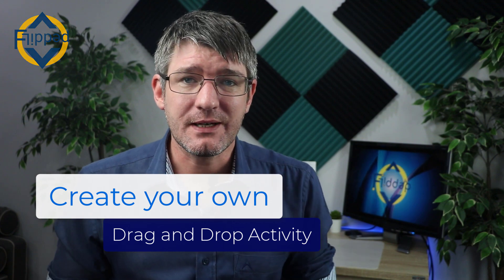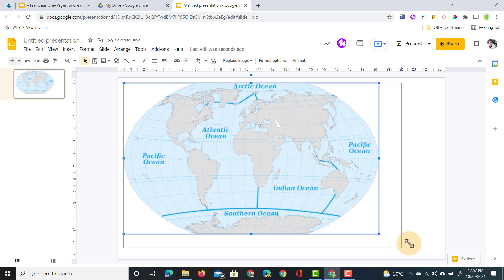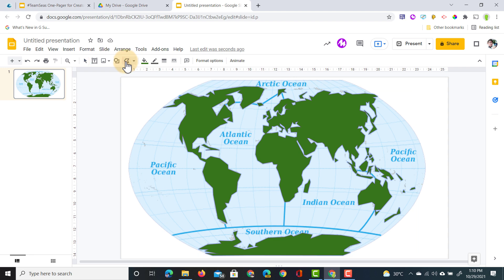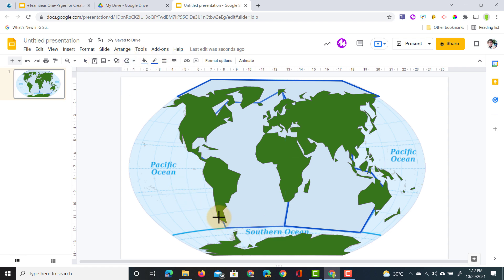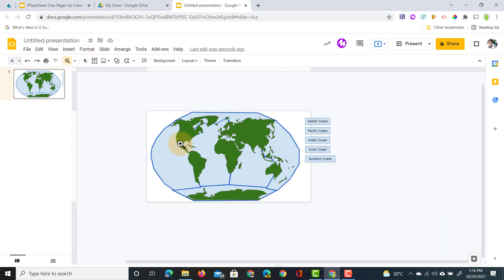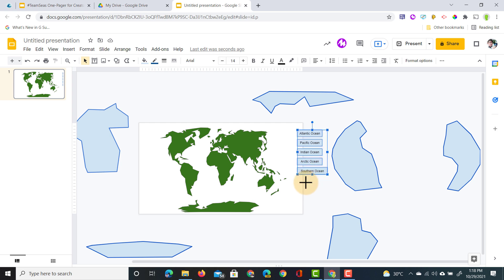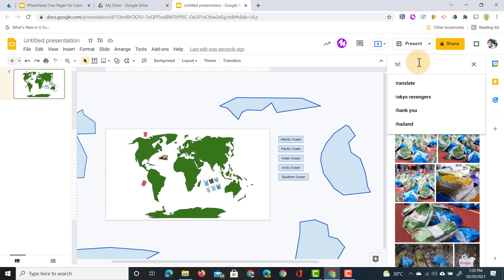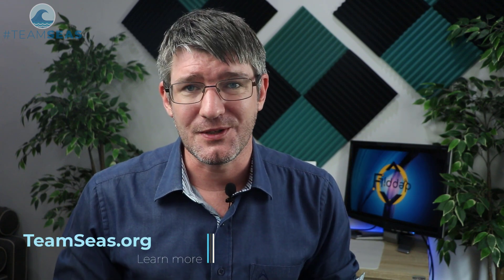Create interactive lessons in Google Slides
Let's clean up our oceans and do what we can! TeamSeas is on a mission to raise 30M USD to clean up 30 Million pounds of trash out of our Oceans.

WHAT is TEAMSEAS?
After the HUGE Success of TeamTrees, @MrBeast @MarkRober @mkbhd and many more are teaming up to positively impact our world.

Joining this effort with a Flipped Classroom Tutorial, I show you step by step how to create an interactive drag and drop activity made in Google Slides to teach your students about the Oceans, the ocean's names and why ocean pollution is such a problem!

Perfect for class teachers looking to spark a conversation on a topic that is not only important for past and present generations, but every generation to come.